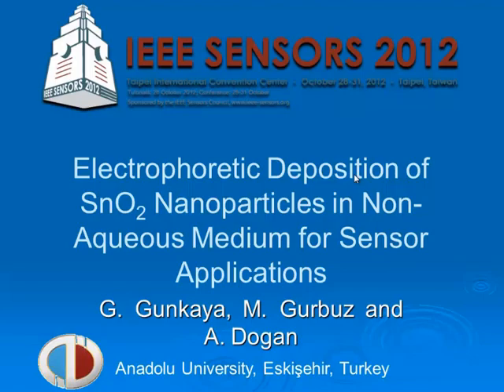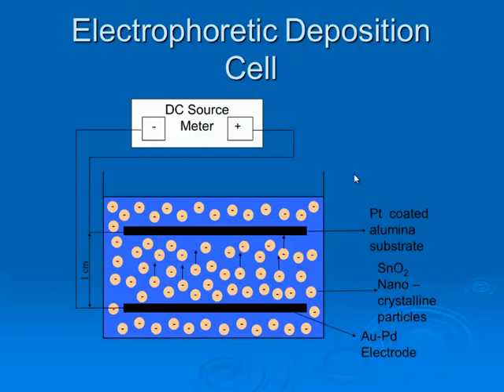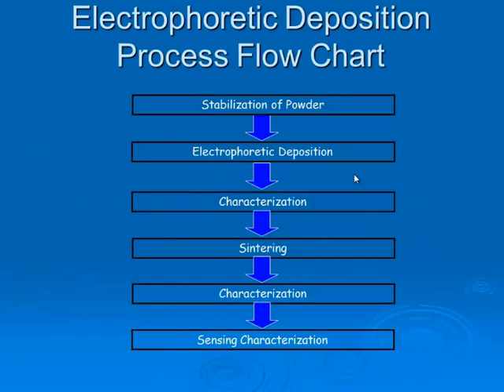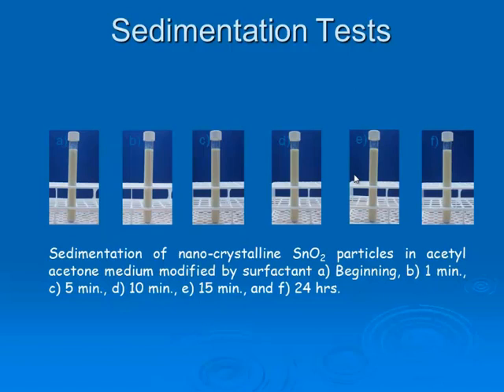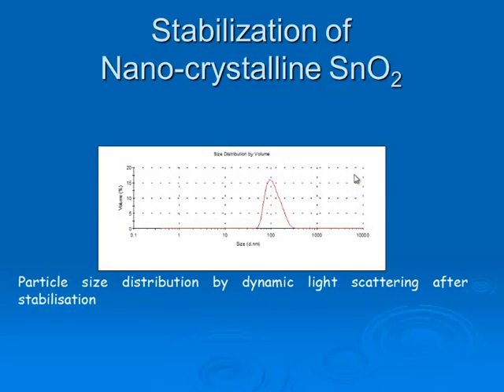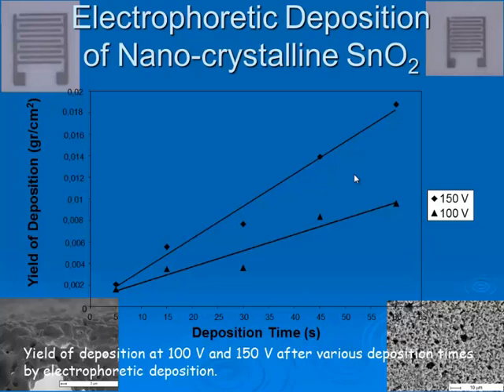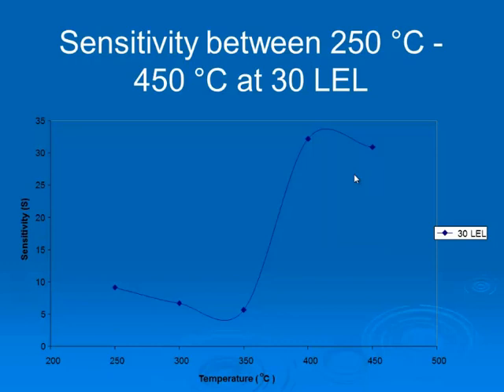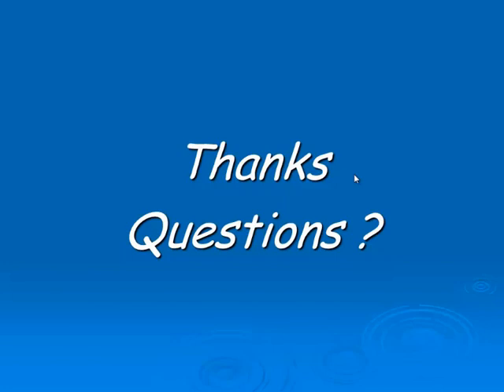Electrophoretic Deposition of SnO2 Nanoparticles in Non-Aqueous Medium for Sensor Applications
Title: Electrophoretic Deposition of SnO2 Nanoparticles in Non-Aqueous Medium for Sensor Applications

Author: Goktug Gunkaya{1}, Mevlut Gurbuz{2}, Aydin Dogan{1}

Abstract: In the present contribution, nanocrystalline SnO2  film layers was electrophoretically deposited. Stability of SnO2 suspensions was studied in nonaqueous mediums with and without iodine addition.  Homogeneous and porous film layers were processed and investigated. It was found that optimum coating properties achieved by 5 and 15 seconds at 100 V electrophoretic deposition process. The results show that highly porous, crack free and homogeneous SnO2 structure due to its  high surface area is proper for gas sensing applications.